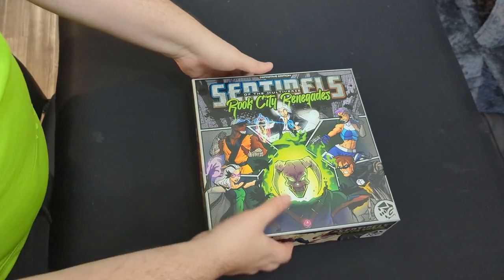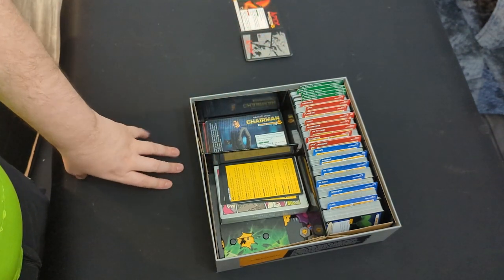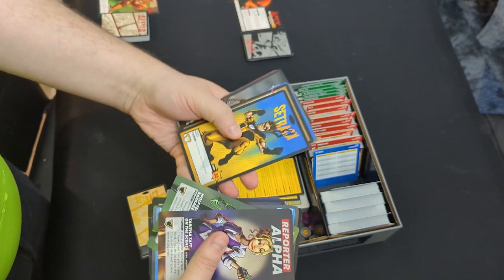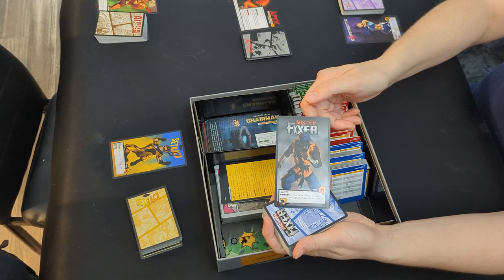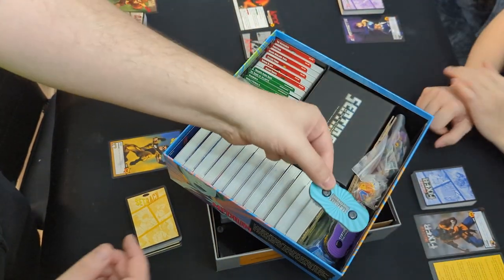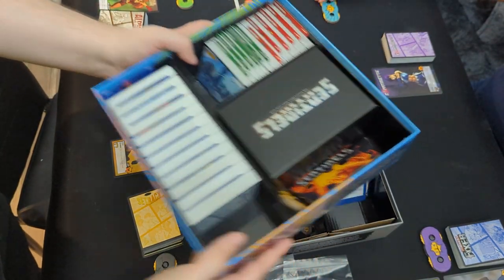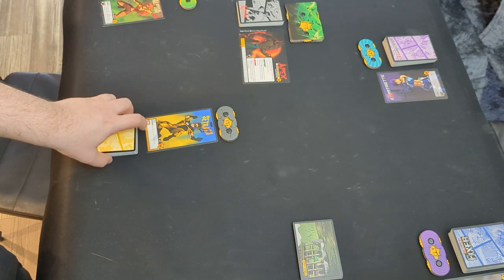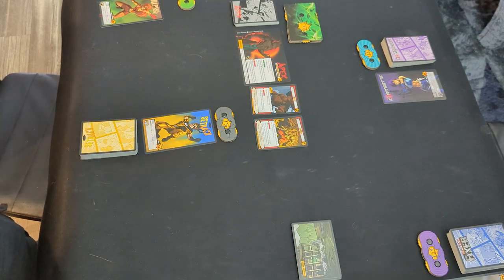How To Setup Sentinels of the Multiverse Definitive Edition Rook City Renegades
This will teach you how to setup your first game of Sentinels of the Multiverse Definitive edition, and show us setting up our first playthrough of Rook City Renegades